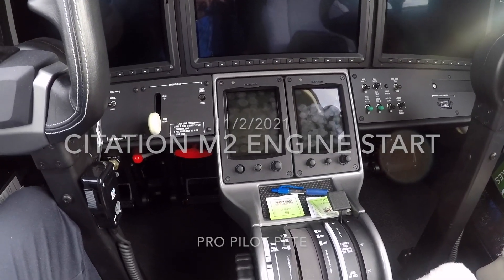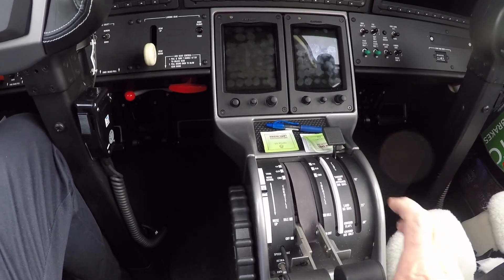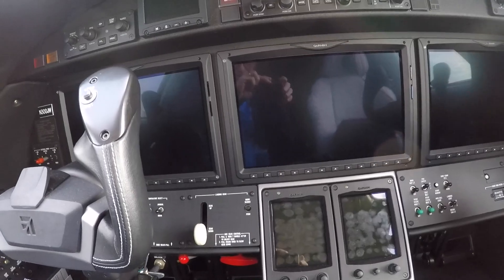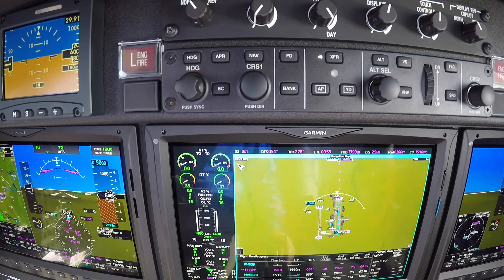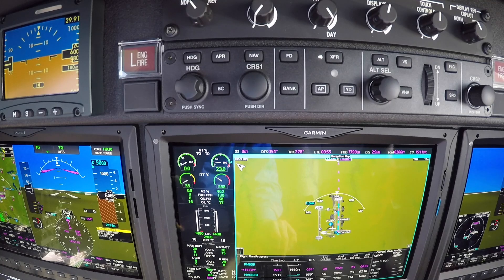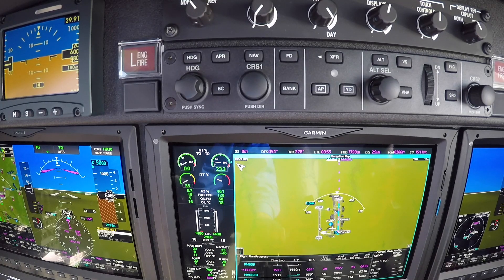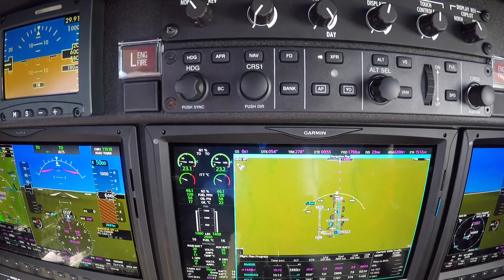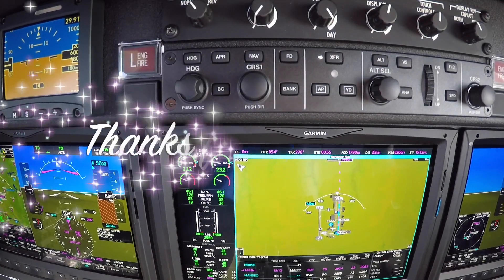Citation M2 Engine Start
A quick tutorial on starting a jet engine. Pretty easy with FADEC. Happens faster than I can really explain. Watching N2 rotation, fuel flow, oil pressure, ignition, light off, N1 rotation, then for hot start...happens quick.